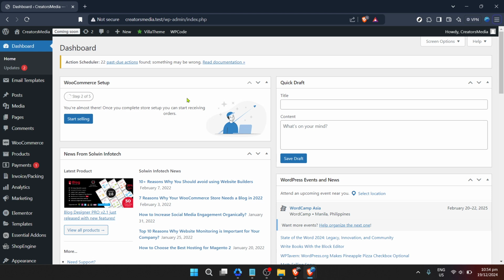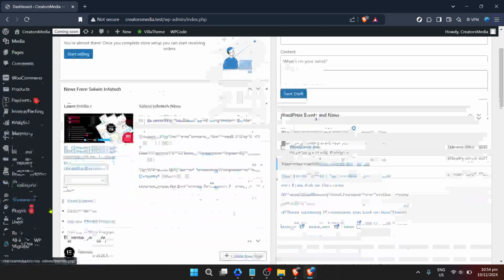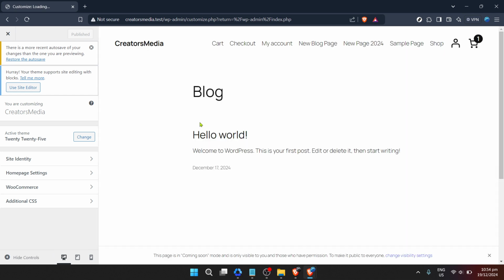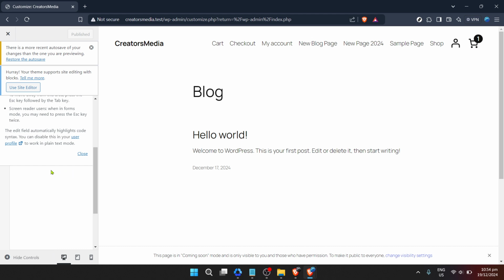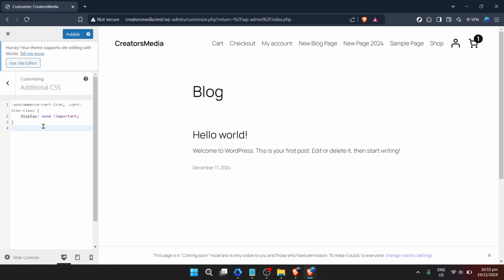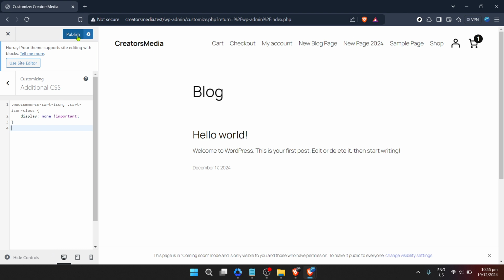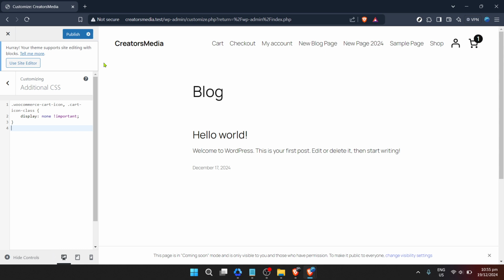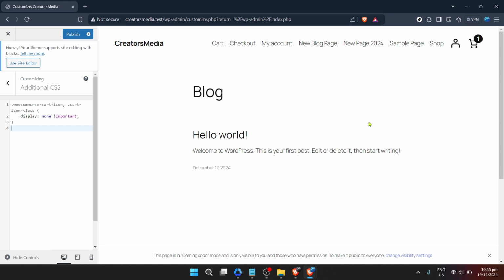How to Hide Woocommerce Cart Icon (Full 2024 Guide)